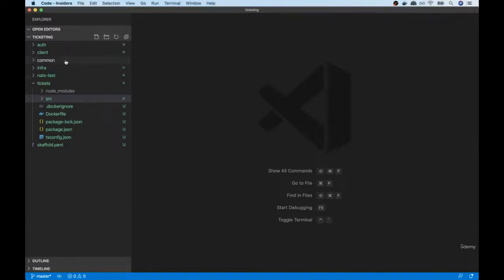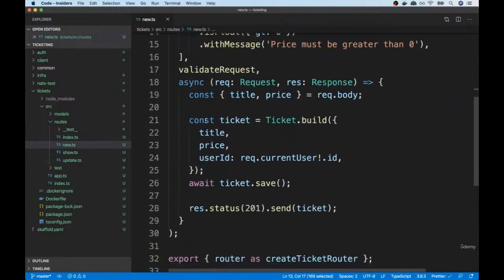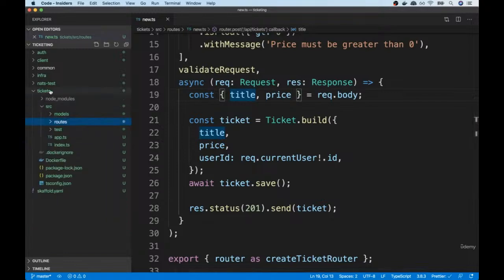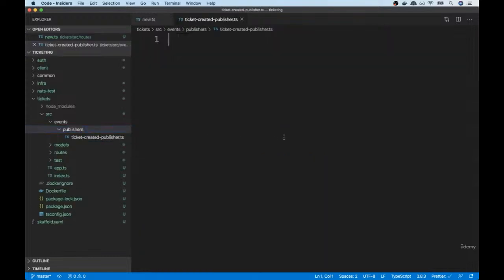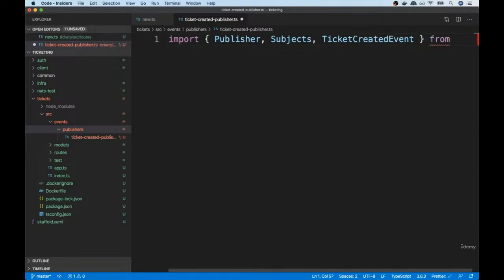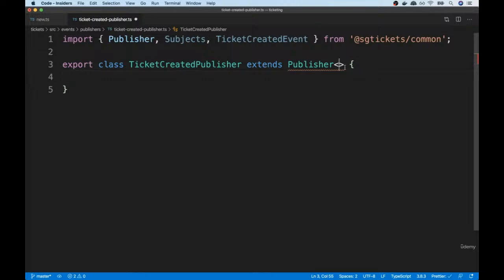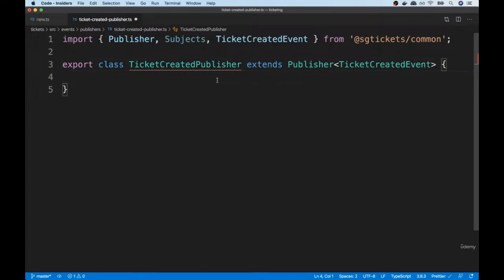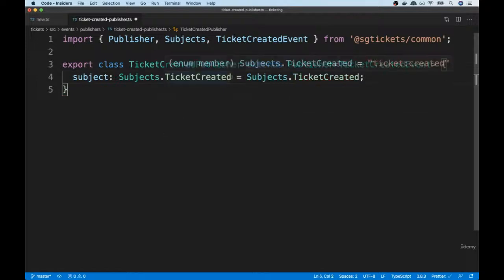001 Publishing Ticket Creation.mp4